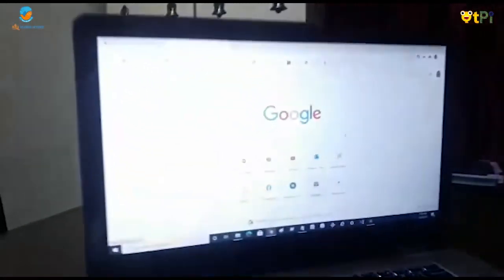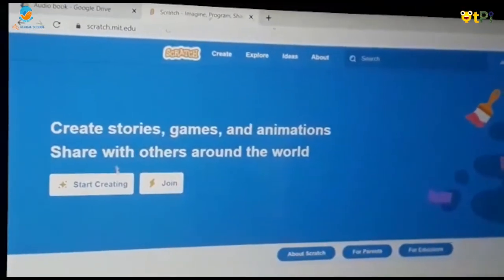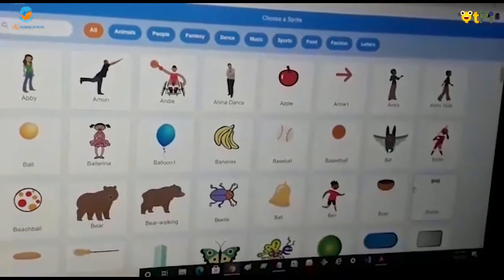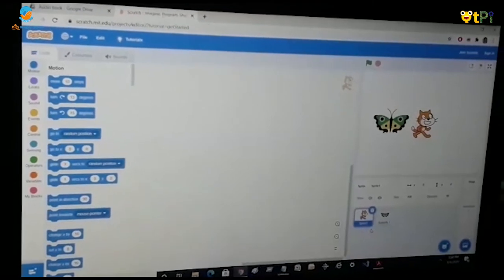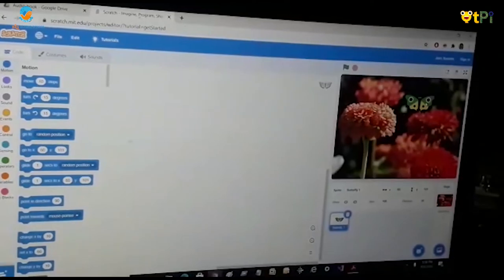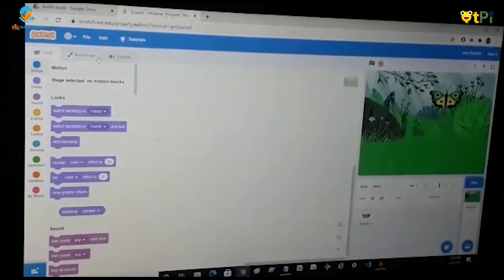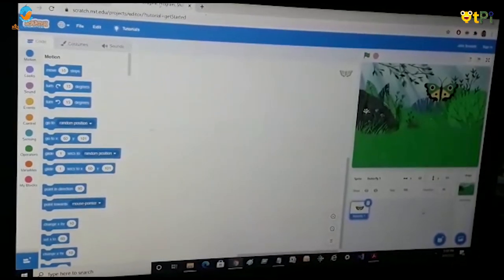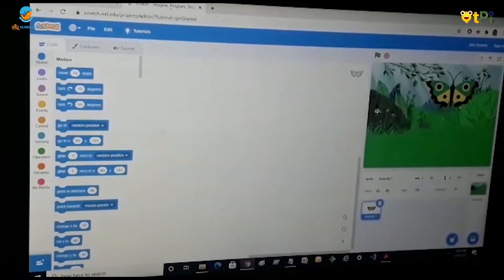Scratch Programming - Its Me Sprite by Adrija Roy I Coding & Robotics for school students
Scratch Programming, Its Me Sprite by Adrija Roy from BRS Global School, Bengaluru. Learn Scratch Programming, Coding, Robotics, AI with QtPi robotics.

Regards,
QtLearn (QtPi Robotics)